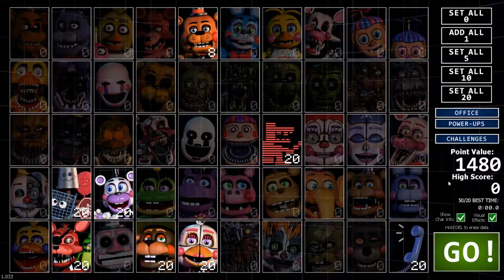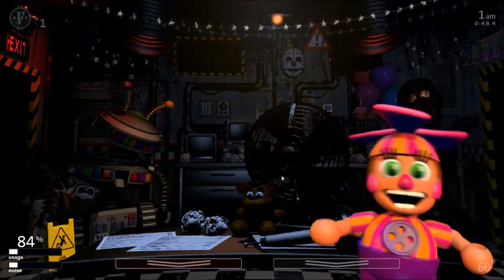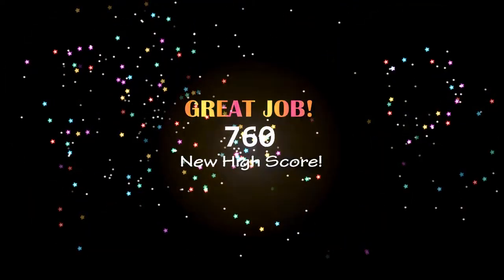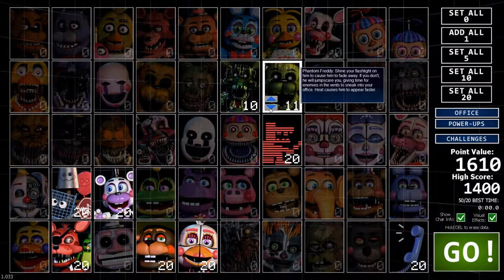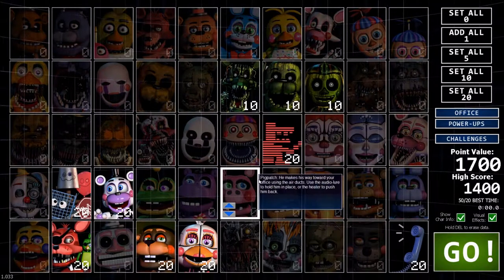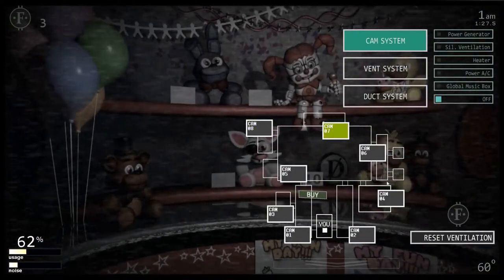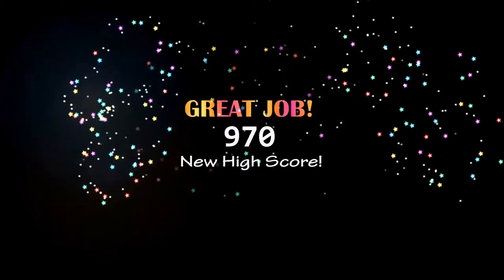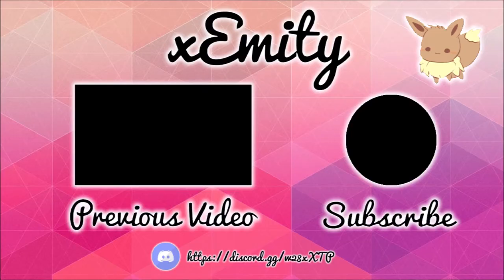FNAF - Ultimate Custom Night - The Ones That Don't Kill Me